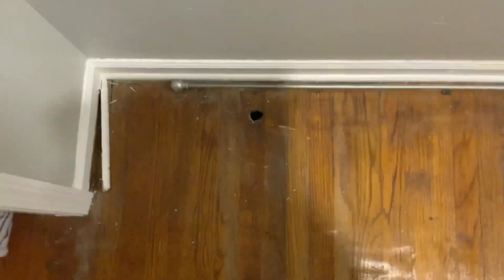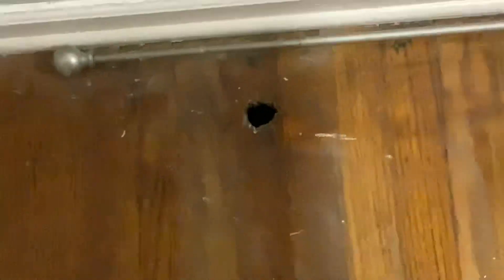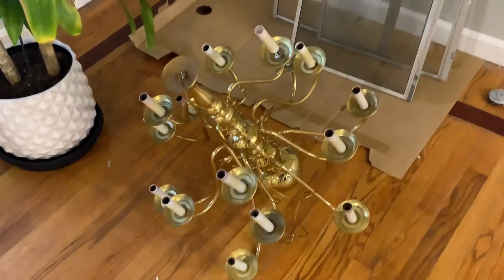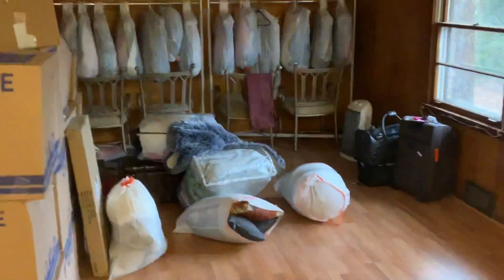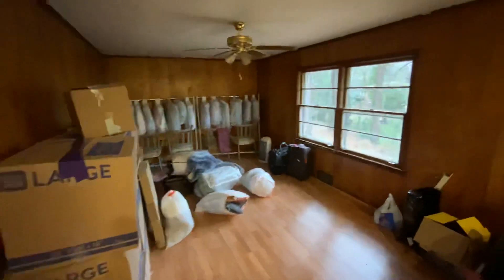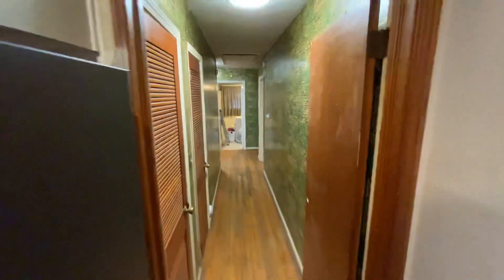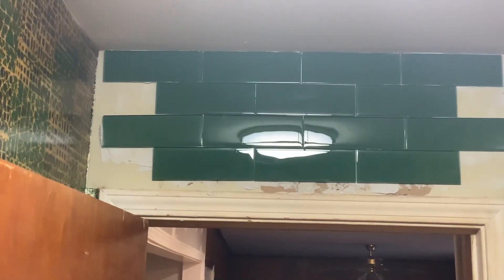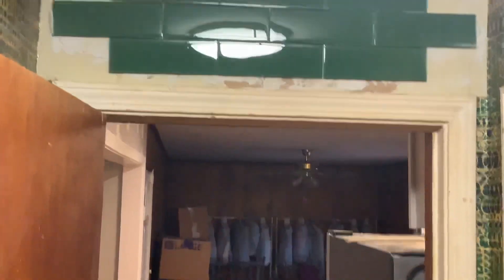Toney Drive floors before.